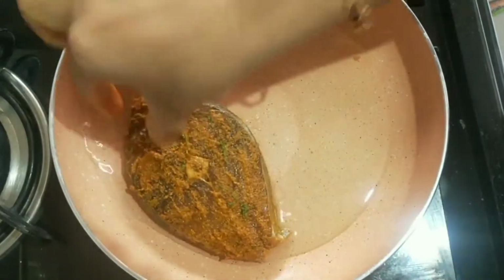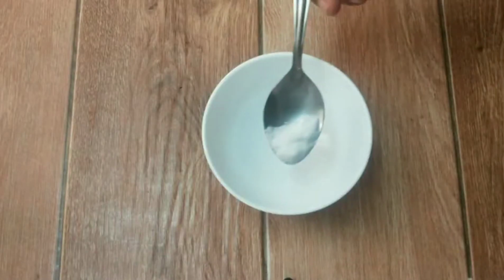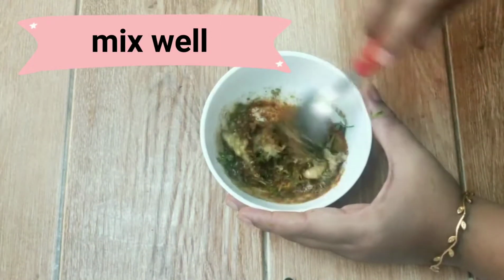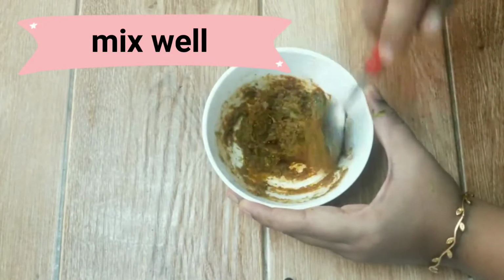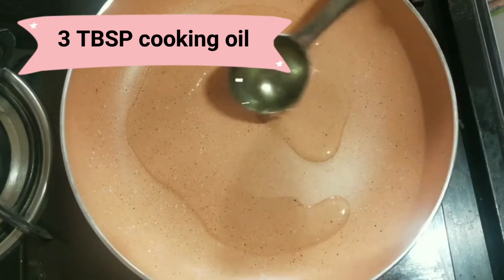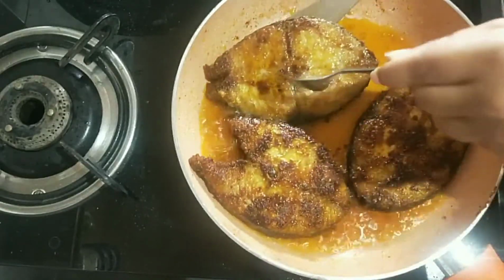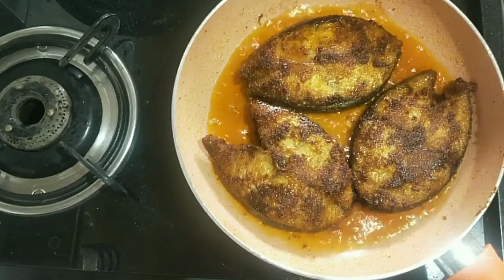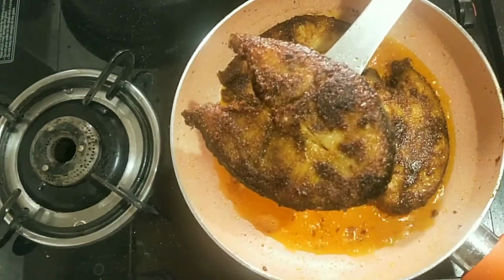Seer Fish fry | Vanjaram Fish Fry Recipe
seer Fish Fry/ Vanjaram Fish Fry recipient
Seer Fish Big / Vanjaram. Seer fish is the best single bone fish and also tastiest . One portion consists of around 3 perfectly sliced large pieces .
this tastes really amazing
it has only one bone from center so kids can easily eat this vanjaram fry
seer fish is bit costly but tastes amazing
Seer Fish /Aiykoora/ Neymeen / Surumai / Vanjaram. Seer fish- Neymeen or in some areas called ayikkora; king of fishes

No (fish) party is complete without the Seer Fish. King of all fishes - this is a one center bone only, smell-less kind of fish. If you are new to fish